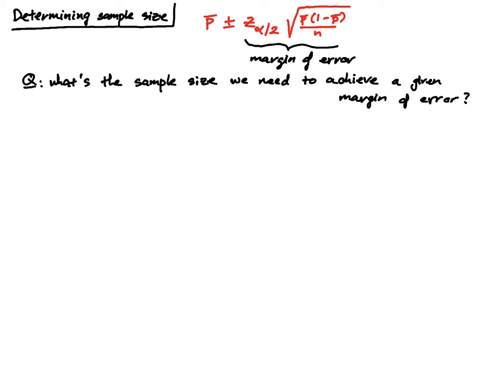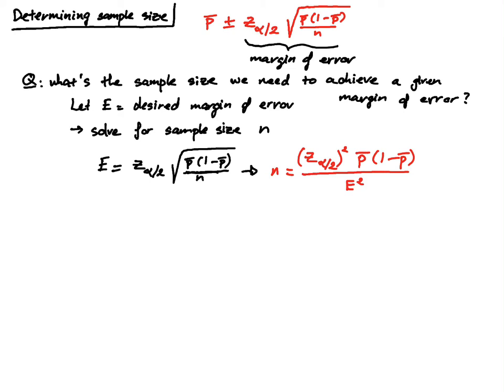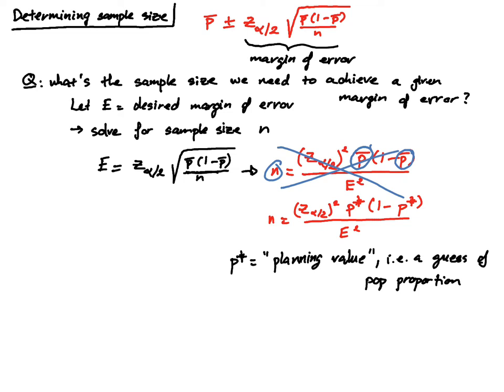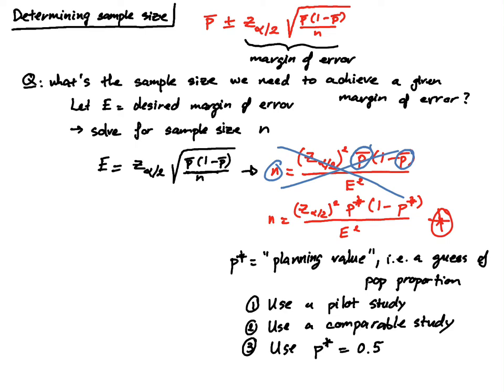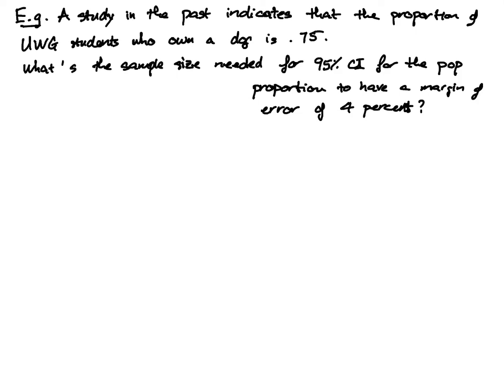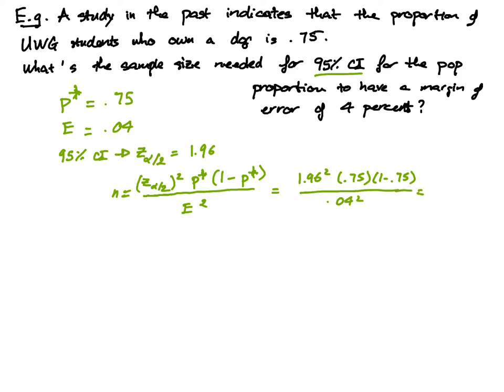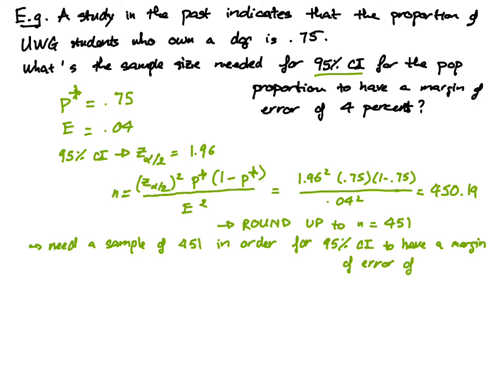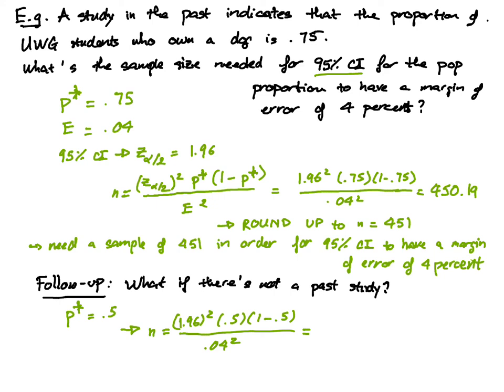Confidence intervals - Determining sample size for population proportion